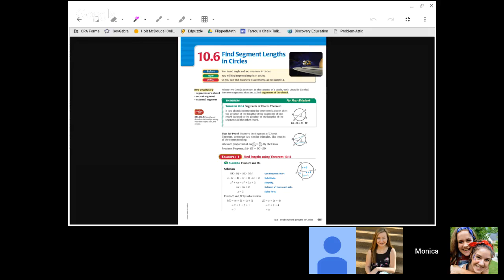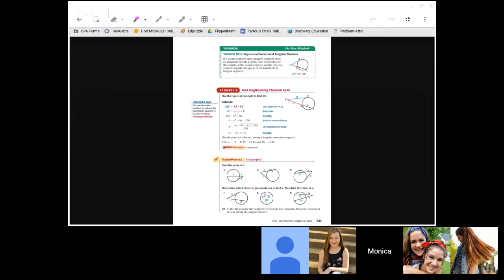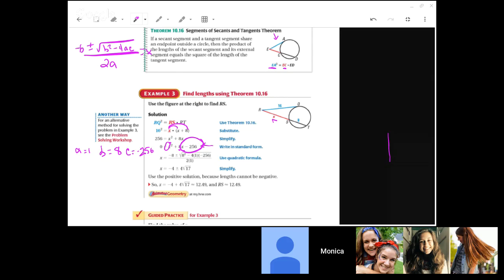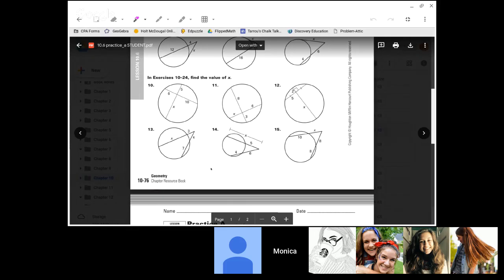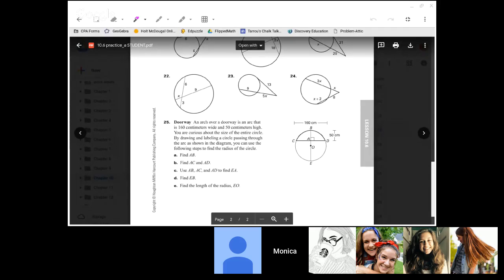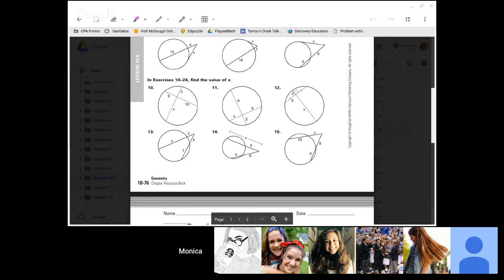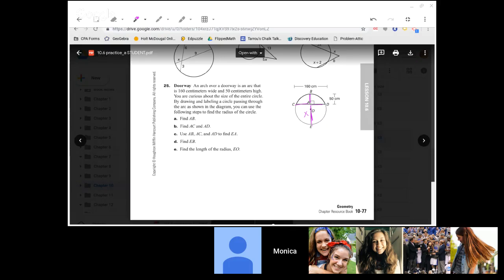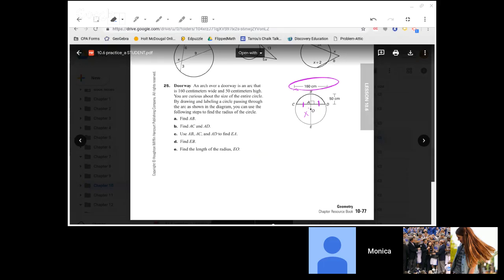Math Lab 4/23/19